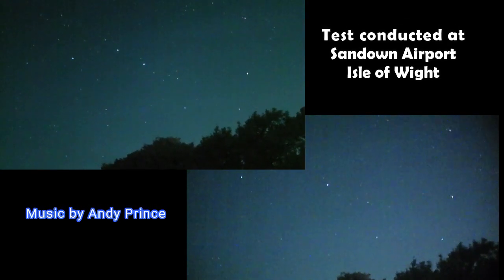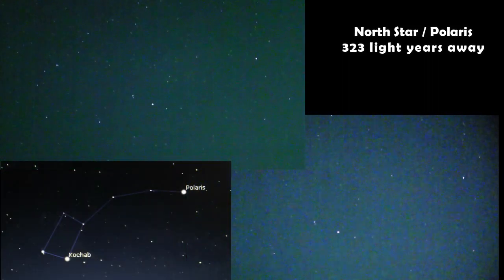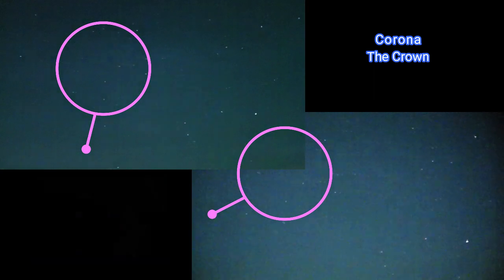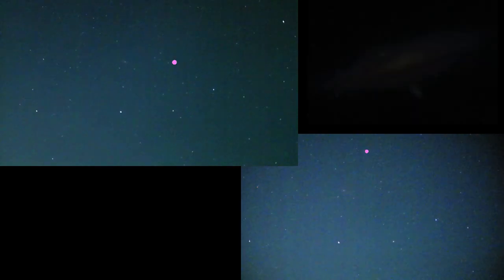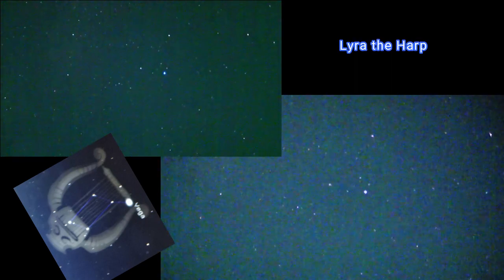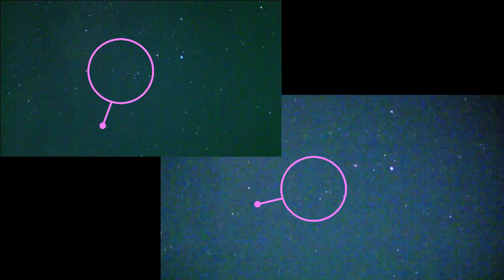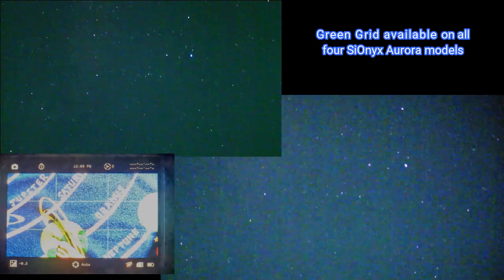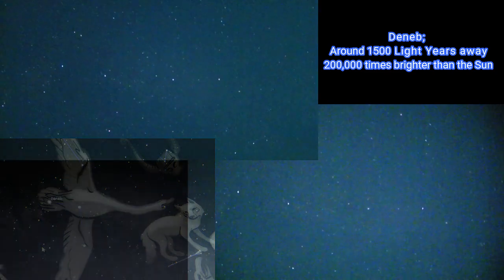SiOnyx Aurora Sport / Pro Astronomical Test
Best viewed in 'Full Screen' mode. A hand-held video comparison between two Image intensifiers, the SiOnyx Sport and the more expensive Pro. Both are very sensitive to starlight, have a great sound recording facility too, but the Pro does have a the edge on quality but at more than twice the price. Settings for both cameras: brightness -0.3, recorded at 24 frames / sec, green screen on. Not a perfectly dark night as it was June at 3am. The morning was already showing through. The lens hood - rubber 52mm from a well known auction website.